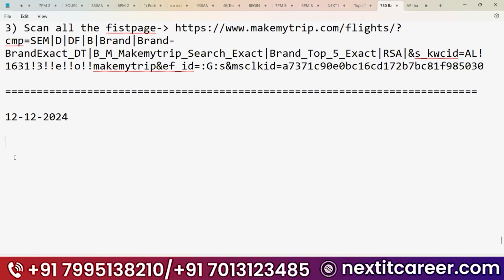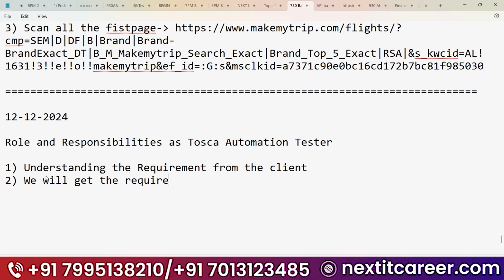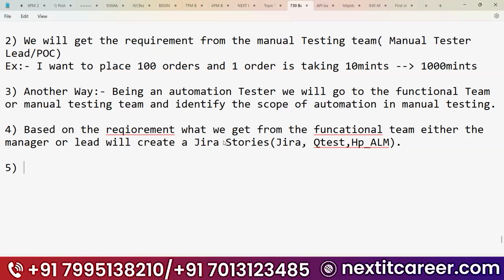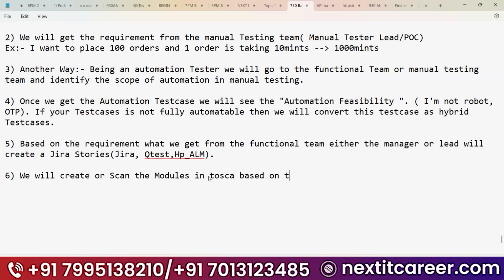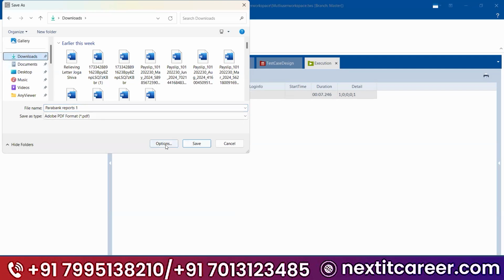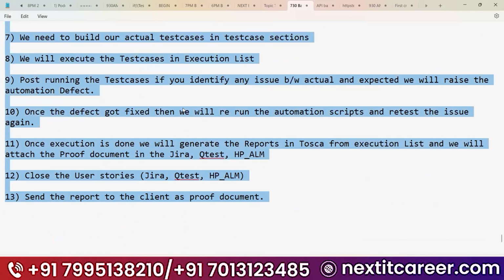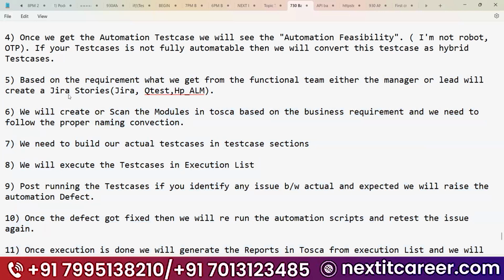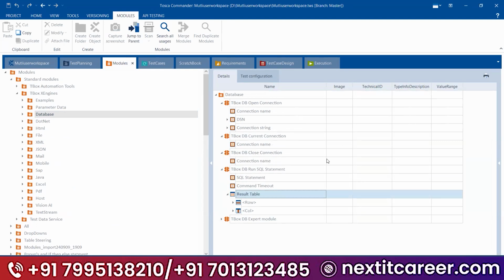What are the Test case and Module Folder structure in Tosca?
Are you new to Tosca or looking to enhance your understanding of test case and module folder structures? This video is for you!

In this tutorial, we dive deep into:
✅ How to organize test cases efficiently in Tosca.
✅ Best practices for creating and managing module folders.
✅ Tips to structure your Tosca workspace for maximum productivity.
✅ Step-by-step demonstration for beginners and experienced testers.

Whether you're automating tests or improving your testing workflow, mastering folder structures in Tosca can significantly boost your efficiency and clarity in testing projects.

💬 Got questions or tips? Share them in the comments below.